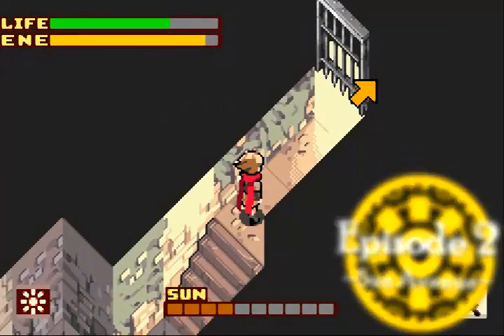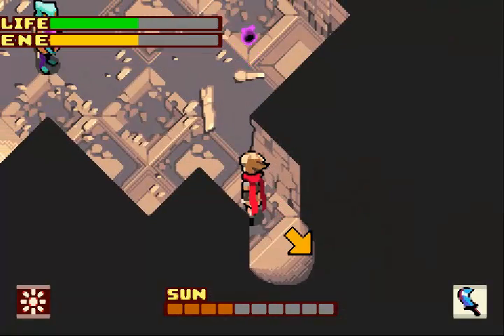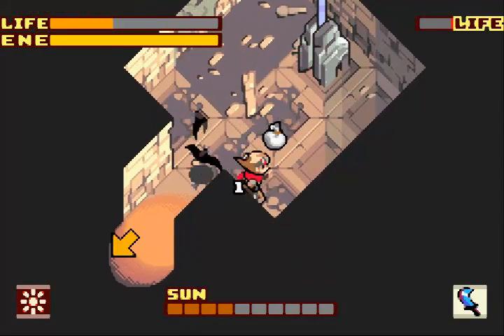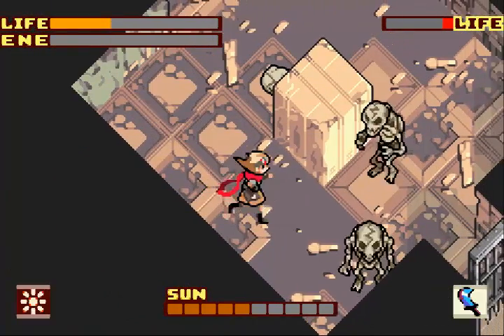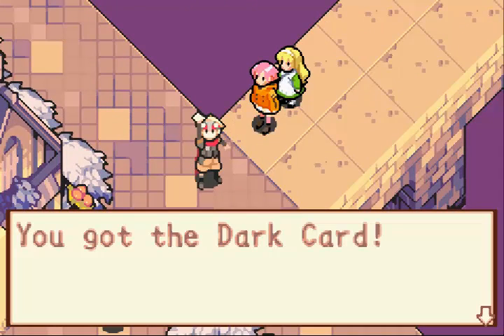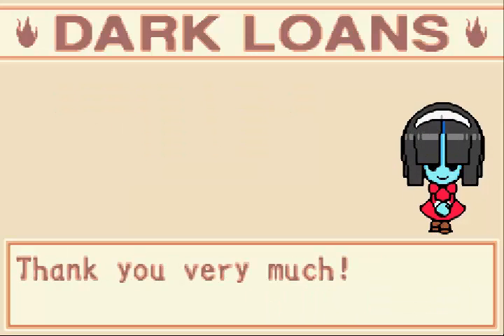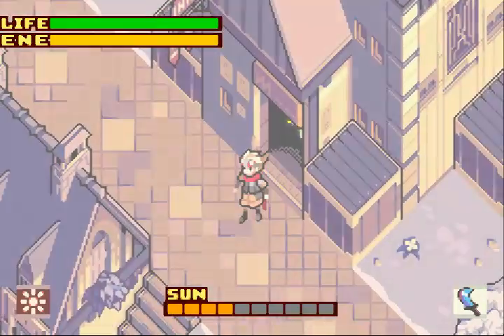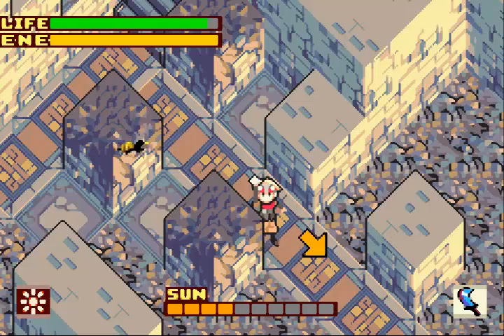Let's Play Boktai 2 -- Episode 2 ~Sun Avenue~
Today we explore our first optional dungeon, and visit the hub town, Sun Avenue, where we meet some of the townsfolk and learn of our next objective.
You may notice that Ennio and Marcello's dubbing didn't sound like Otenko's, Zazie's, or Violet's; this is because that dubbing was part of the original commentary track.